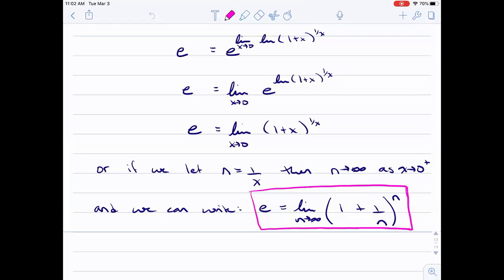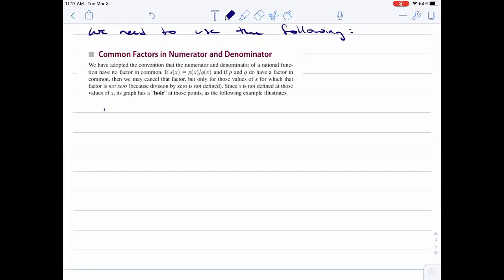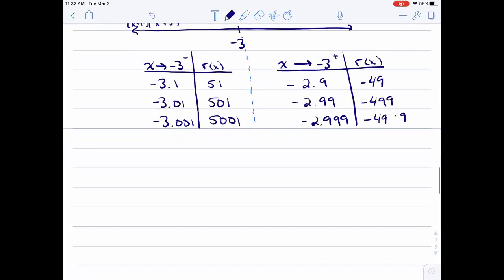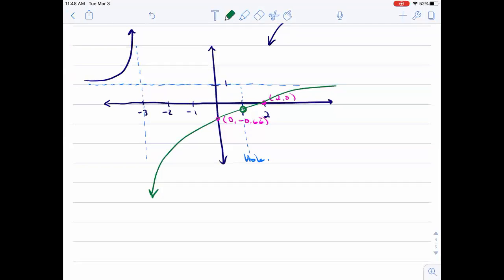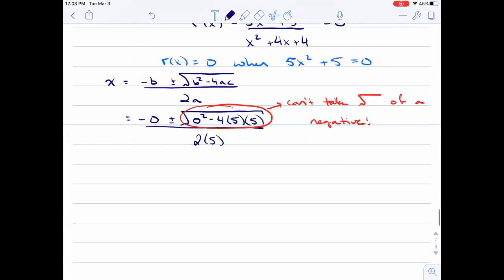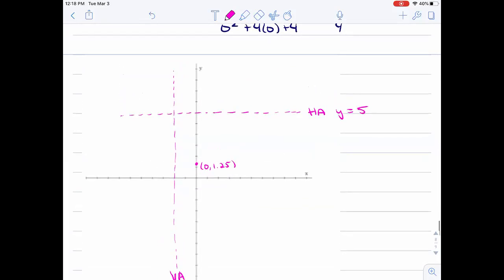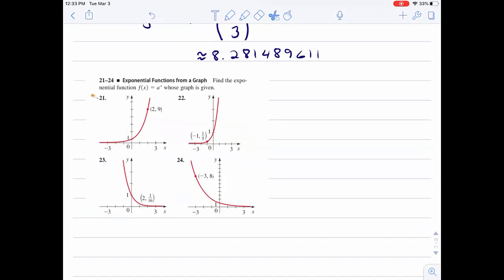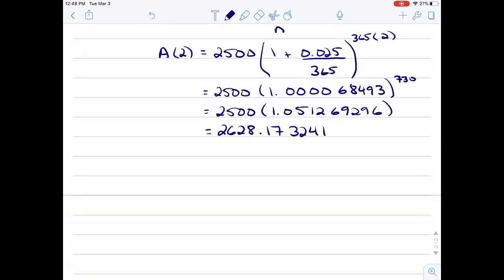Math 120 March 3